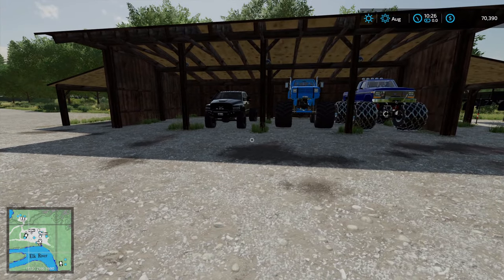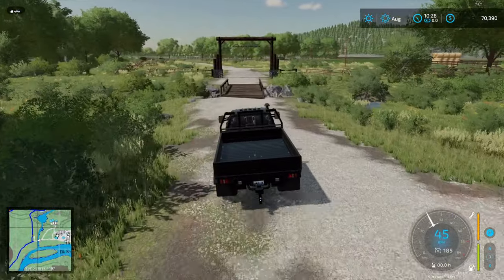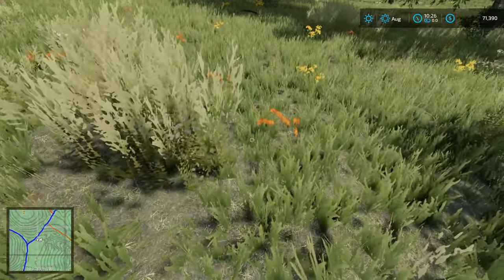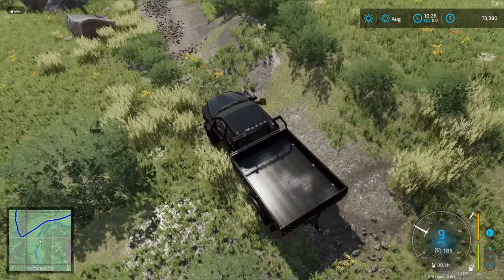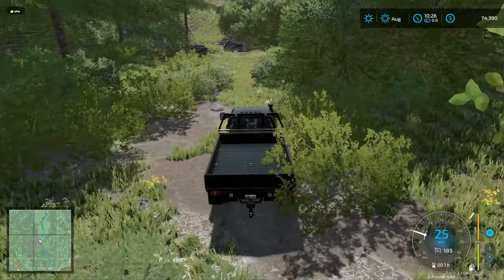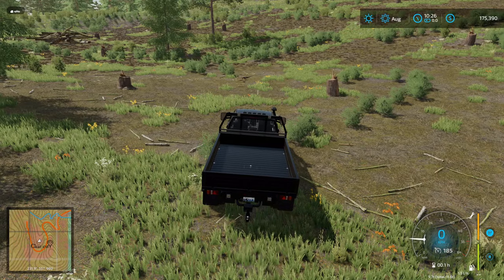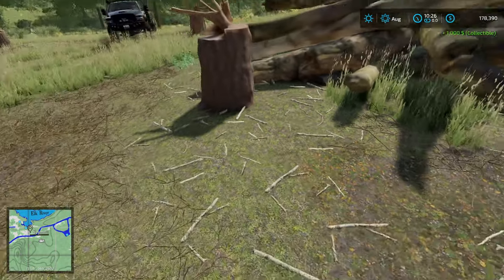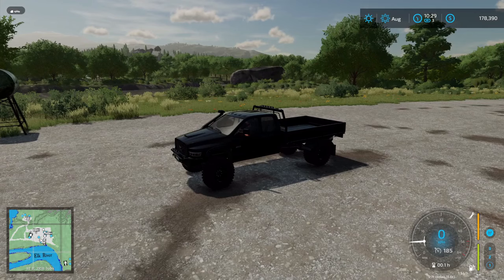We Went On A Treasure Hunt! | Farming Simulator 22